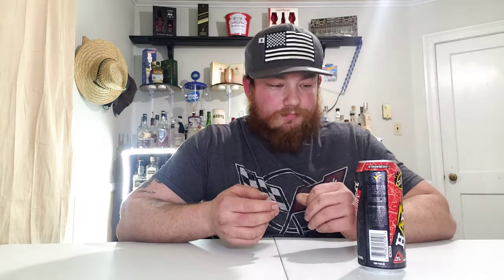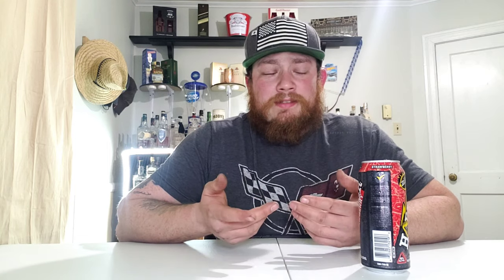Mikes Harder Strawberry Review